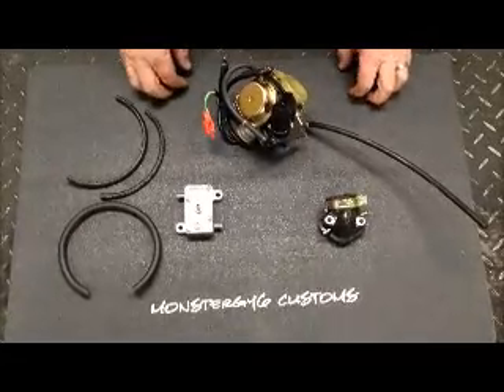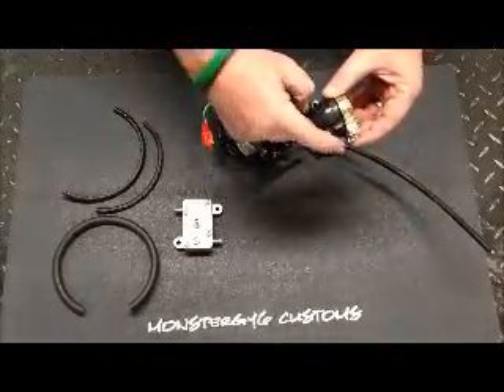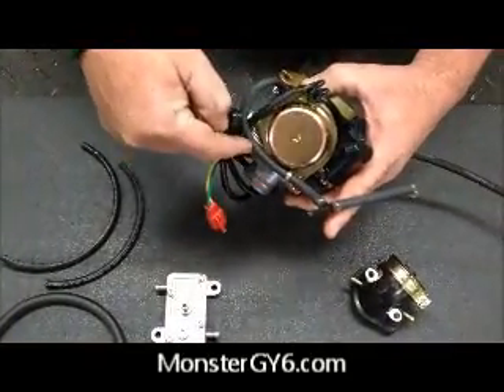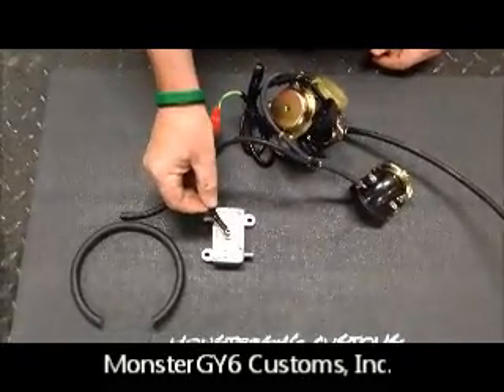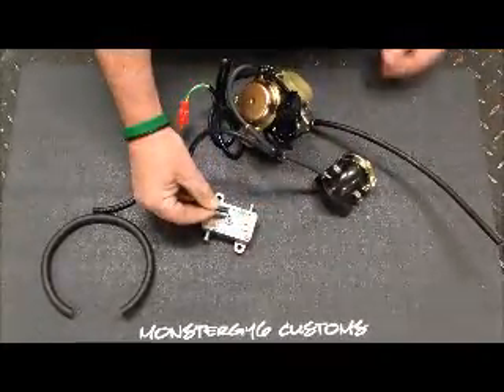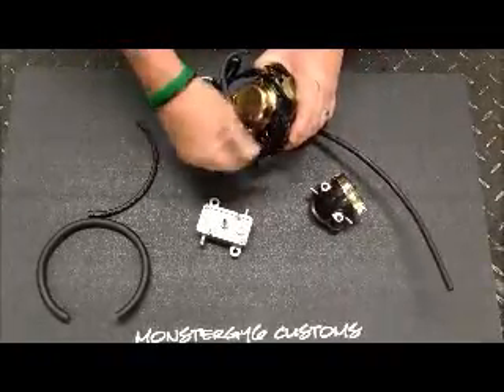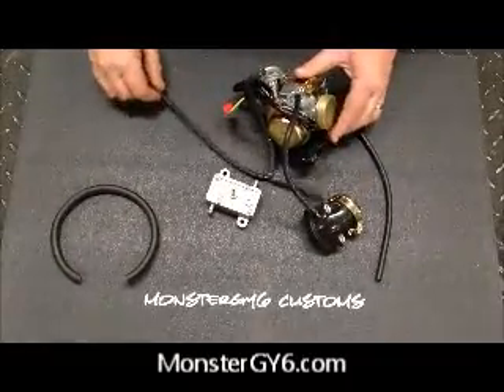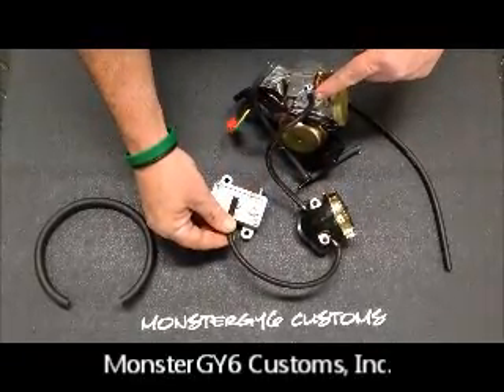GY6 Carburetor and Mikuni Vacuum lines Installation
A short video from MonsterGY6 showing how to hook up the vacuum lines from the inatke manifold to the carburetor and Mikuni fuel pump